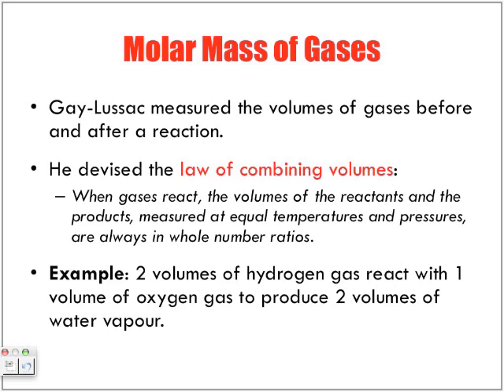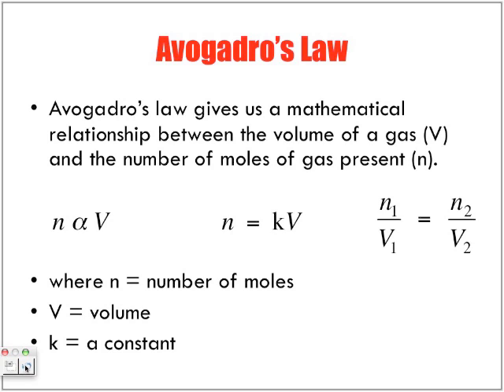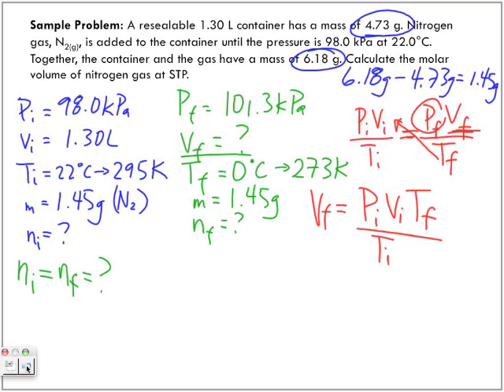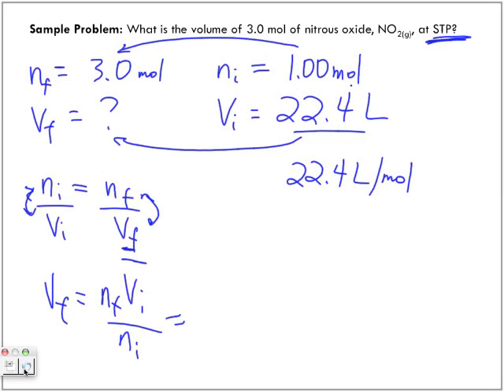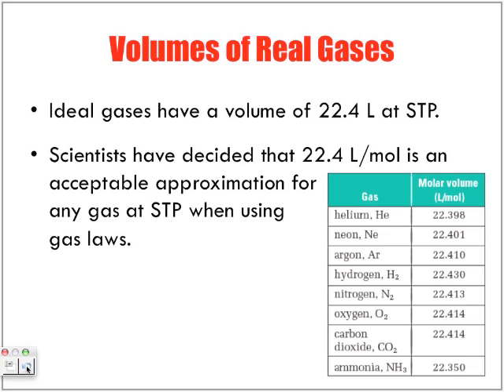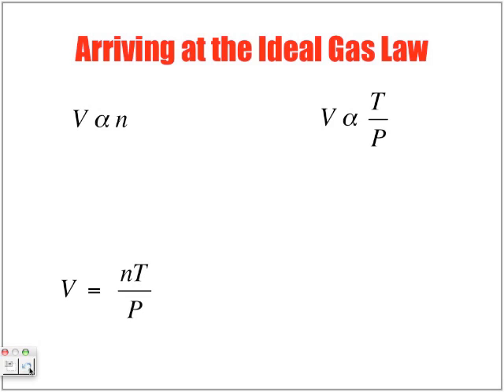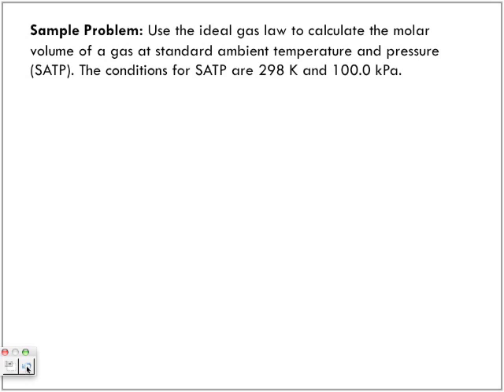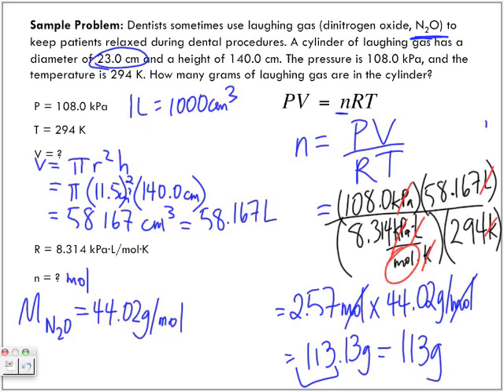The Ideal Gas Law Lecture